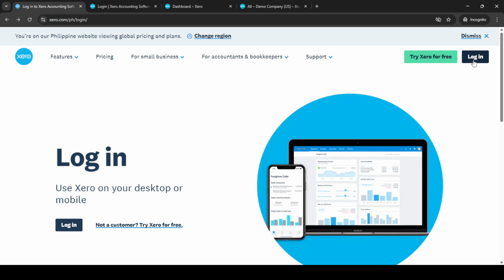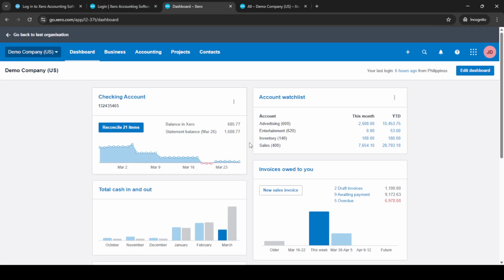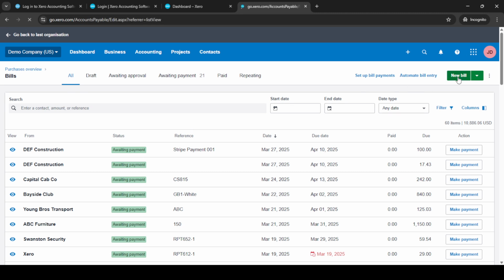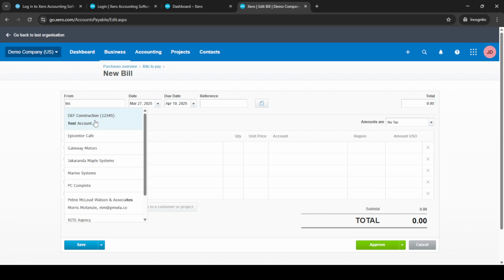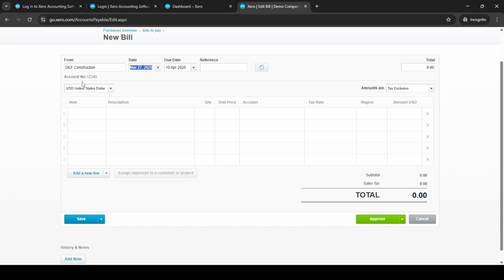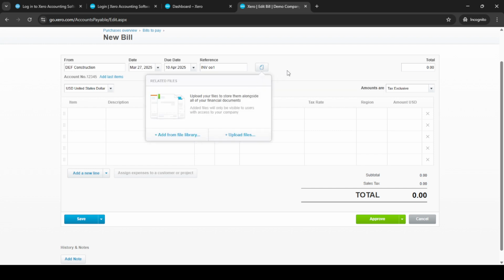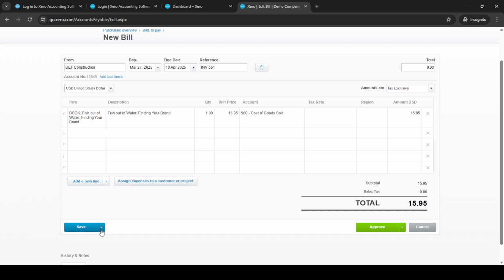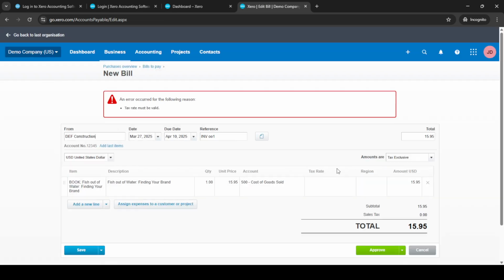How to Record Supplier Invoice Bills & Expenses in Xero [2025 Full Guide]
In today's video we will show you supplier invoice,how to invoice,record invoice,invoice,how to create invoice in excel,how to,supplier invoice demo,excel invoice template,invoice record keeping,apply a sales invoice to a bill,invoice record keeping in excel,how to invoice payment,record invoice quickbooks,how to create invoice for small business,how to mark invoices as paid in xero,creating supplier invoice pastel accounting express,how to enter vendor bills in quickbooks